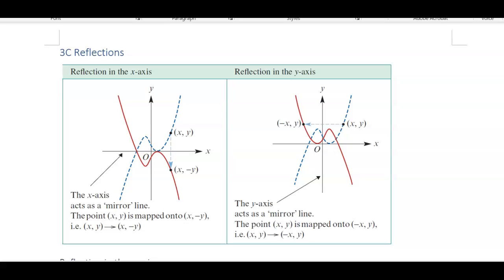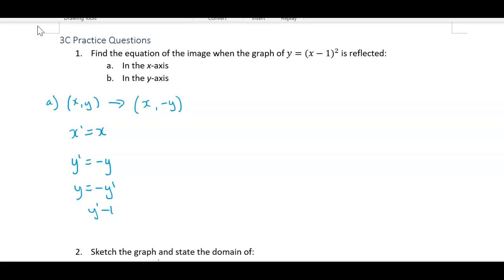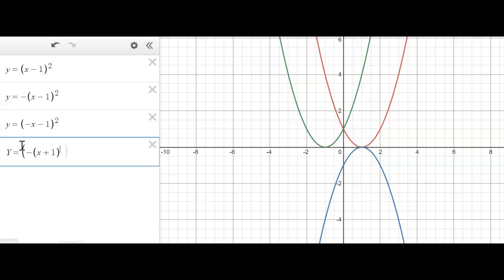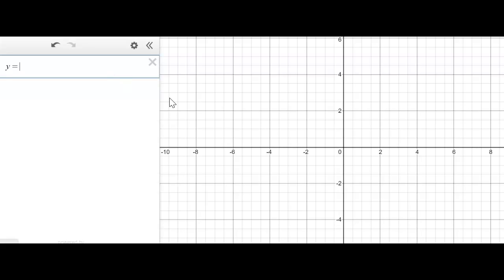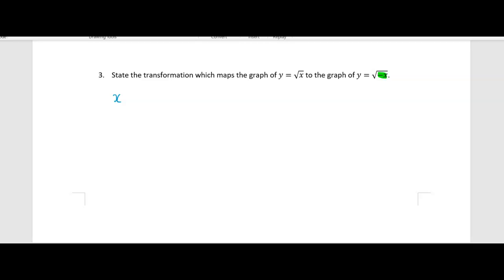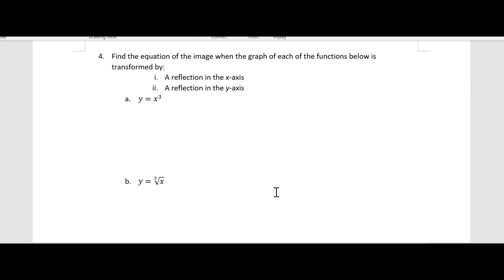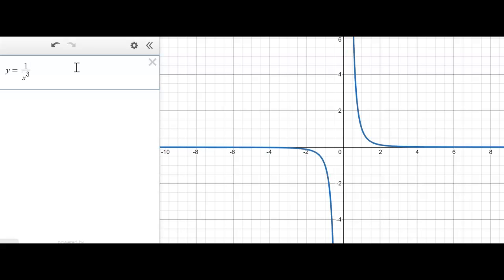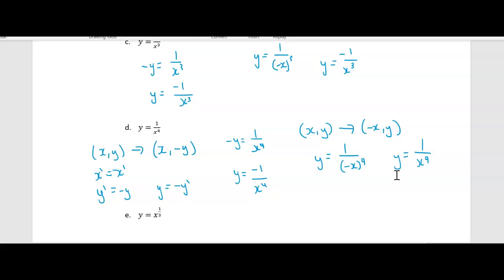12MM_3C notes